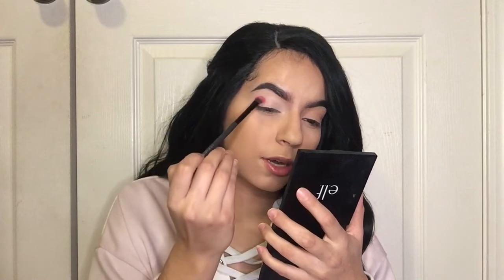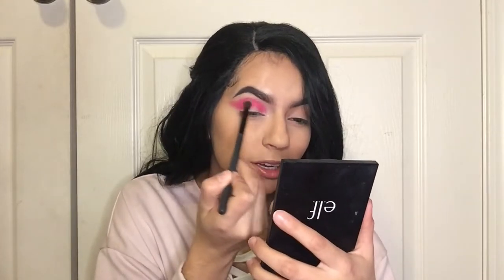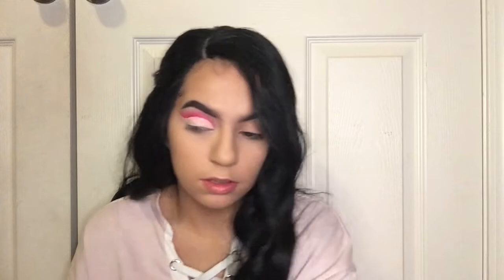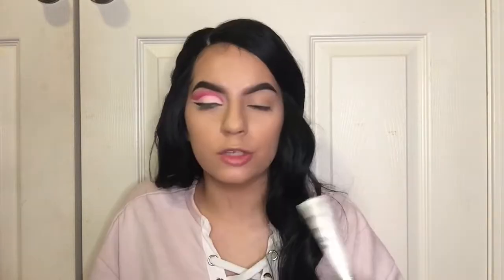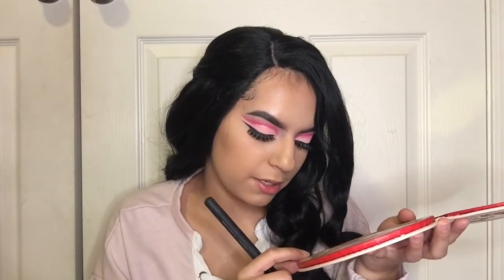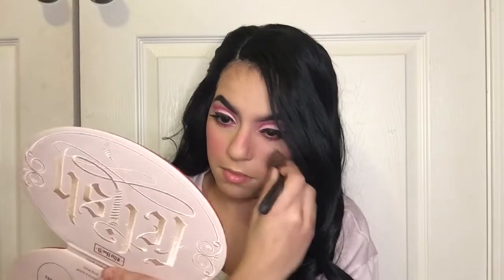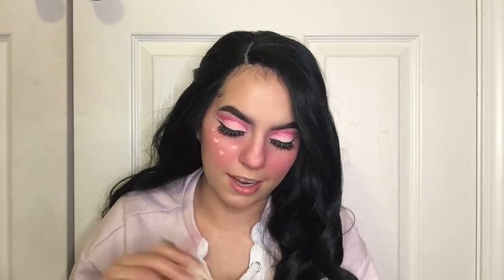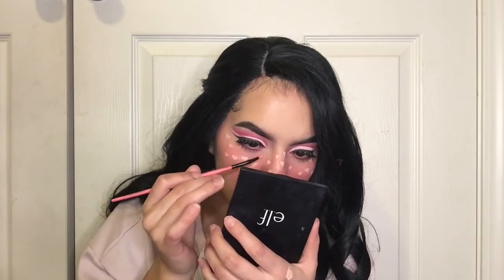Freckle Hearts💗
Hello Everyone!!! For todays look I was inspired by Nikita Dragun Heart Freckles!! The cut crease and glitter was my idea just for the fact that I love a good cut crease, pink eyeshadow and GLITTER!!!

Products Used:

Colourpop Single shadows "SandBar" "Hear me out" "Solstice with the mostest"
L. A Girl Pro Concealer Porcelain
Physician Formula Sexy Booster Eyeliner
Hard Candy Glitter Stay
NYX Glitter "Ice"
Kiss Lashes "Beehive"
Anastasia Beverly Hills Liquid Lip "Naked"
NYX Suede "Pink Lust"
Kat Von D Fetish Palette "Bathory" "Rosehock"